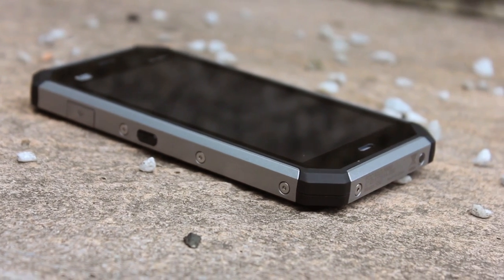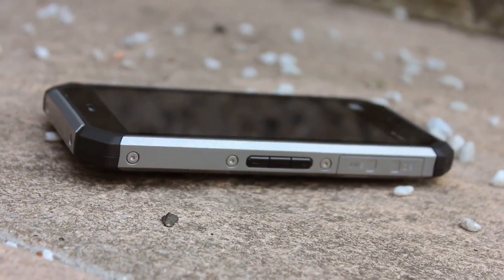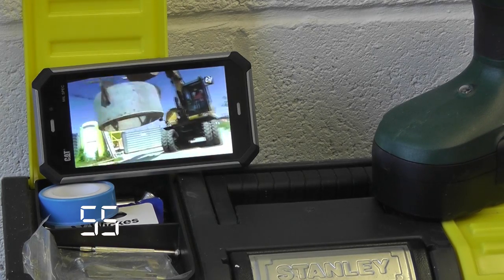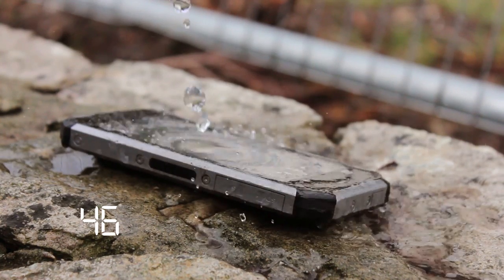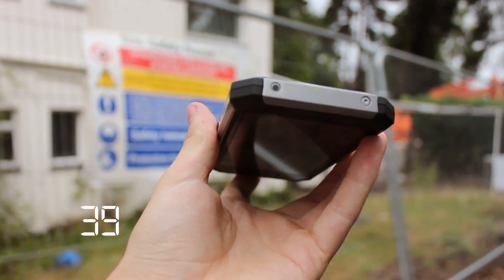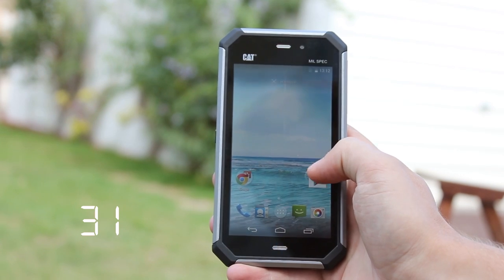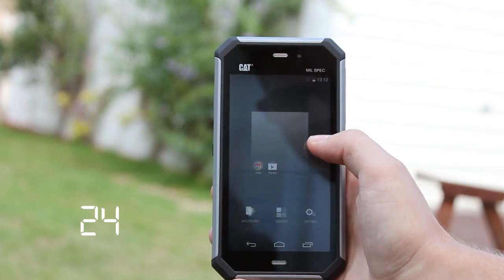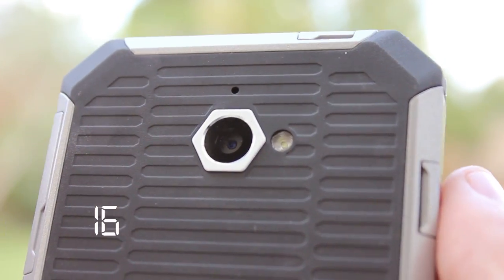CAT S50 60 Second Review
Find out the good and bad bits about the CAT S50 toughphone in just 60 seconds.

If you wish to watch or read our full review you can do on the following